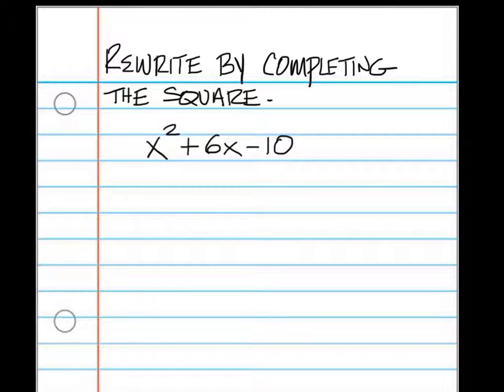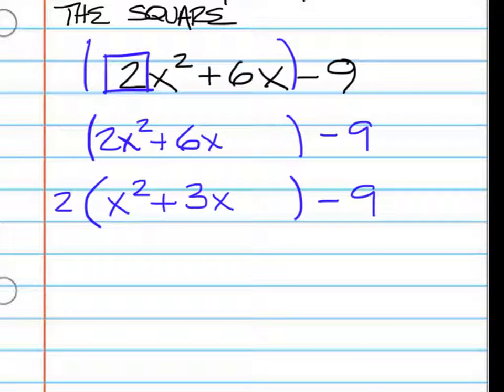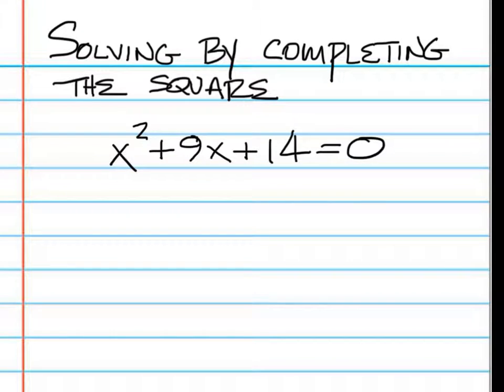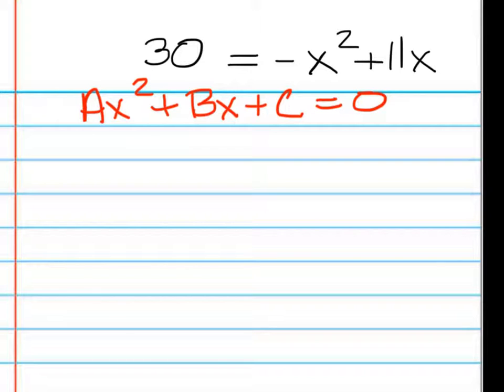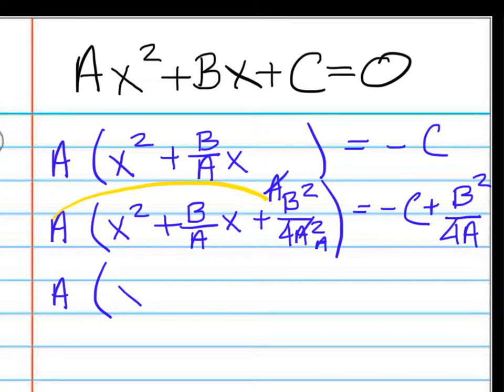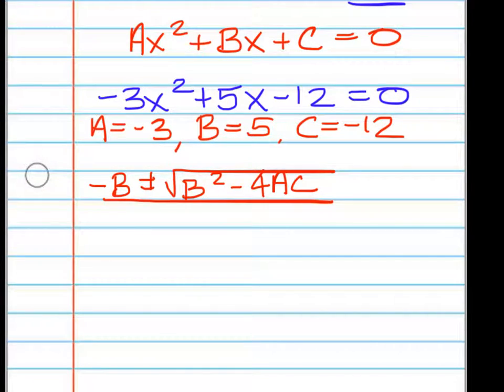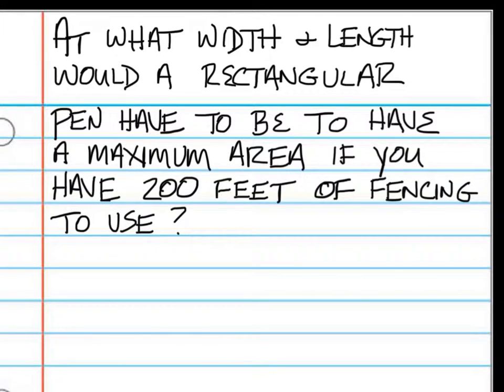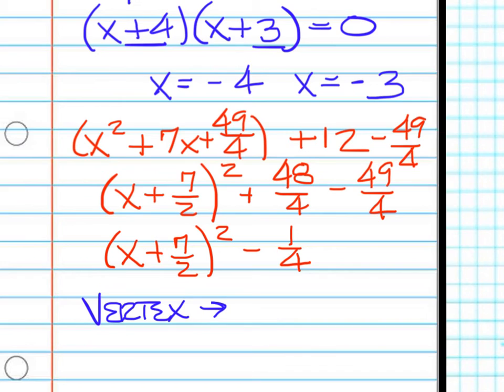Algebra Unit 4 Topic B Review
Algebra  Unit 4 Topic B Review for a test